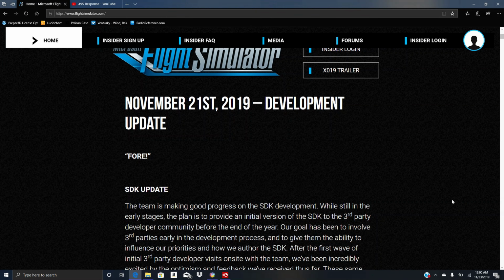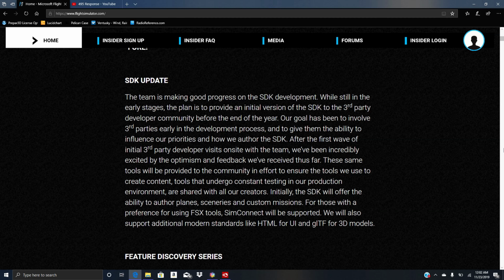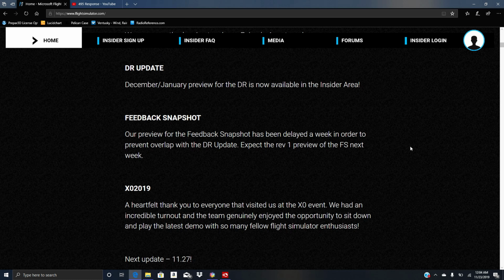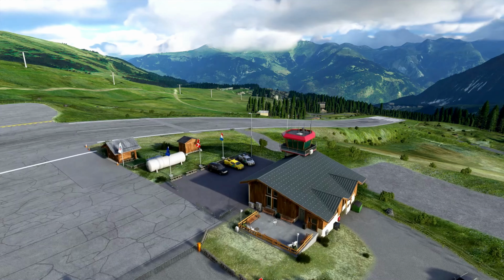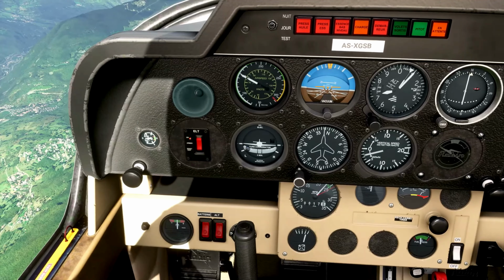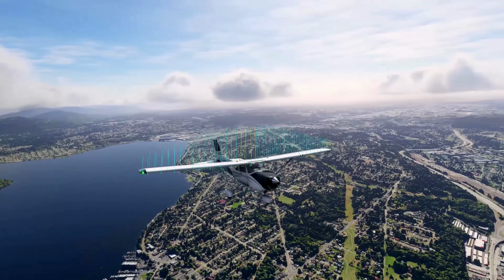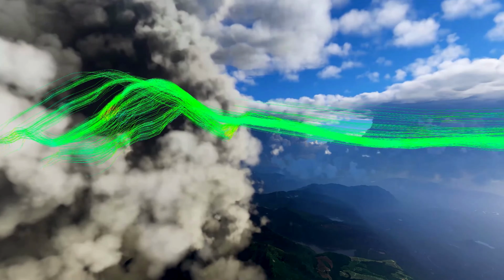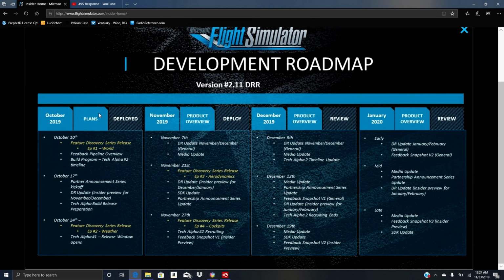MFS 2020 Aerodynamics Update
Aerodynamics Update

495Response.com